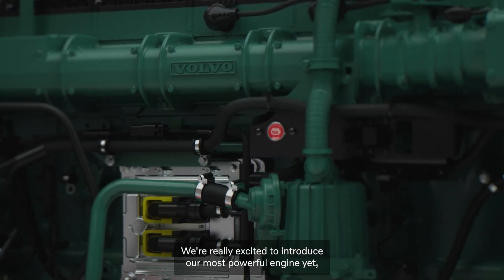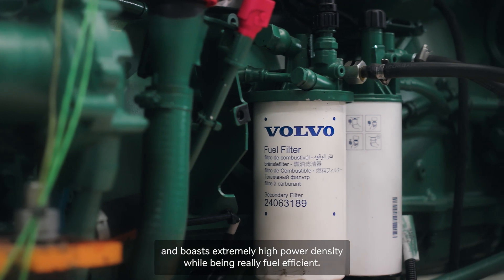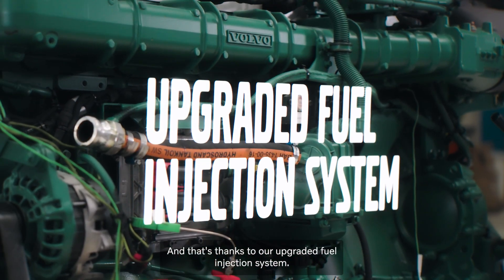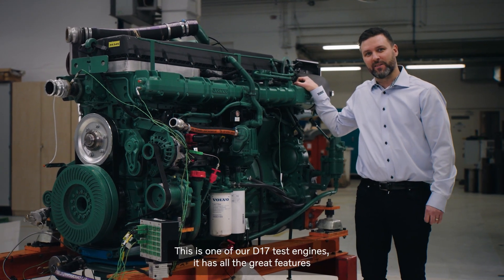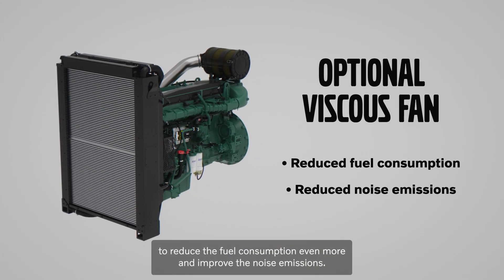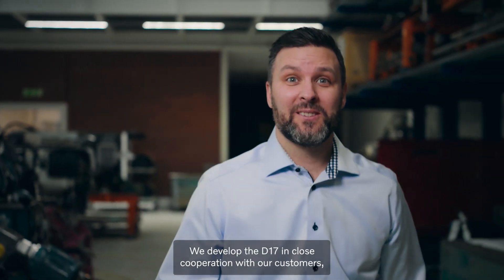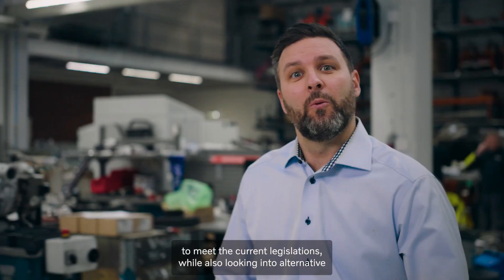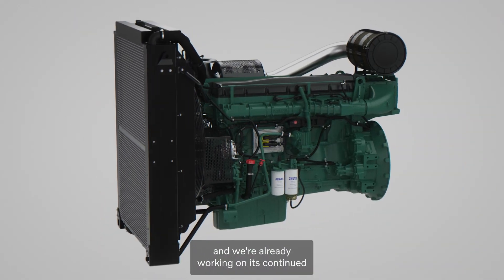Volvo Penta - Our most powerful engine yet, the D17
The new D17, the latest addition to Volvo Penta's industrial power generation engine range, is our most powerful engine yet. Industrial power generation expert Kristian Vekas explains how they took all the successfully tried and tested features from Volvo Penta's genset platform and created a more powerful unit while reducing fuel consumption.